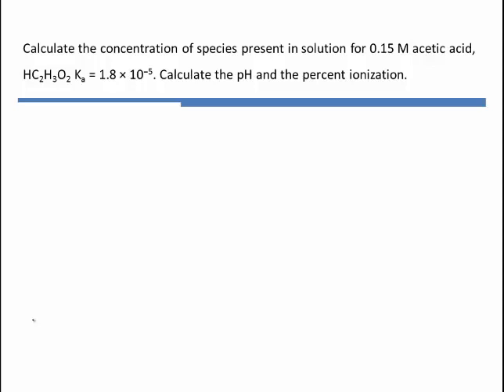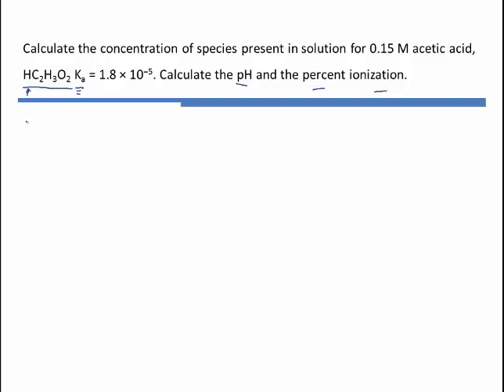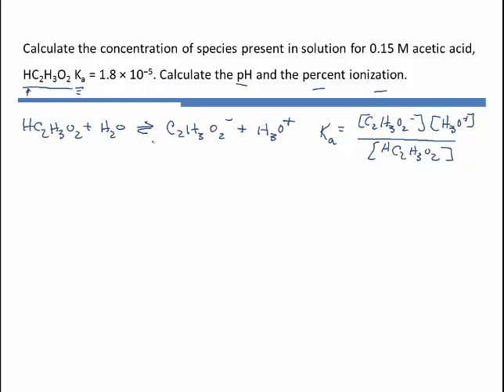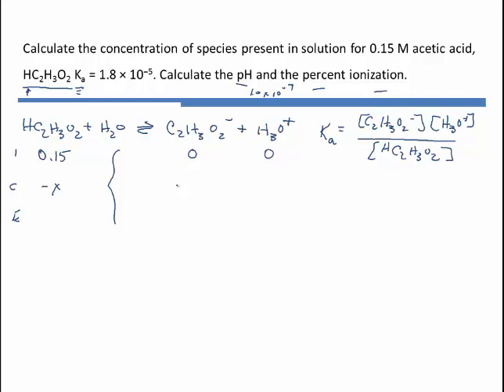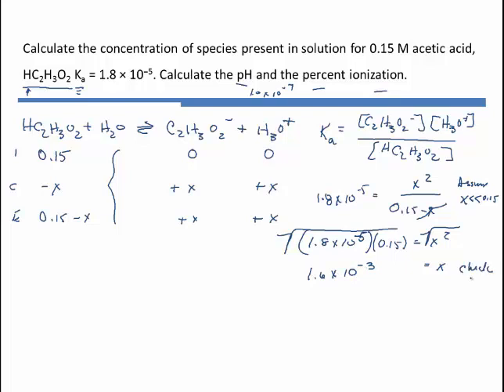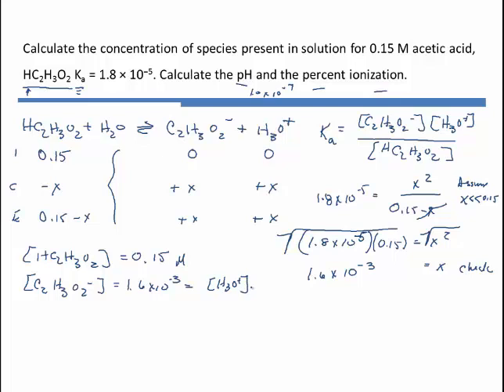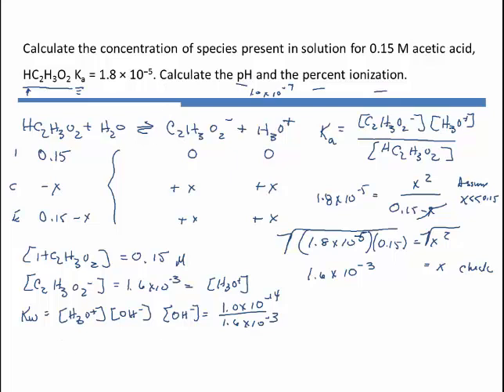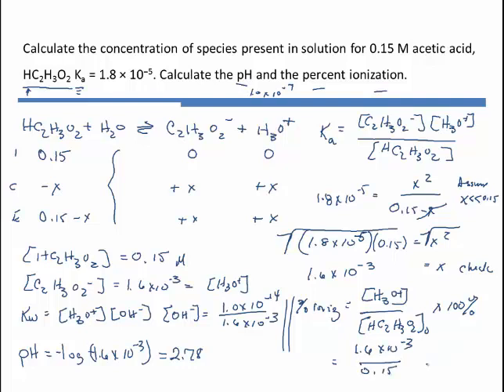pH and percent ionization of acetic acid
An example problem where I show you how to determine many different values concerning a weak acid solution.